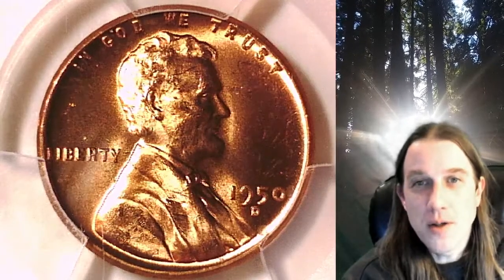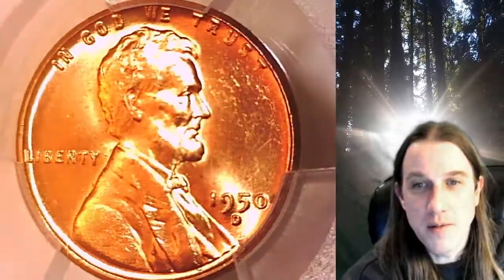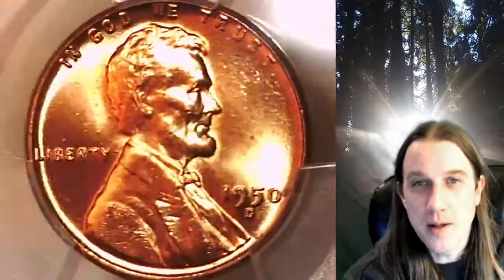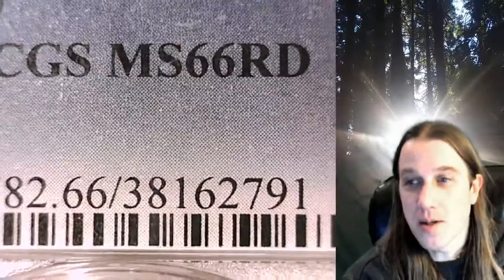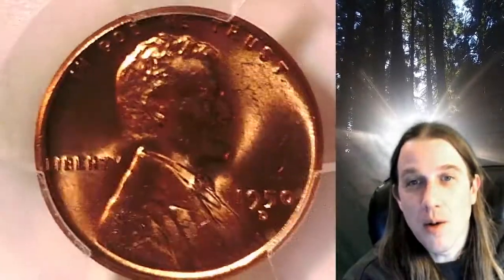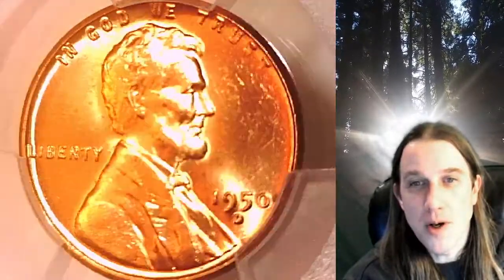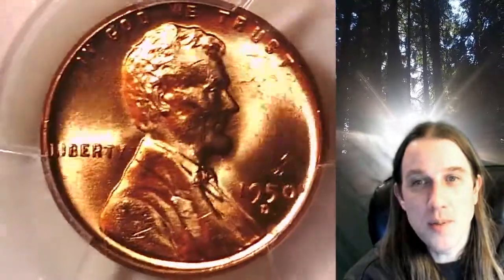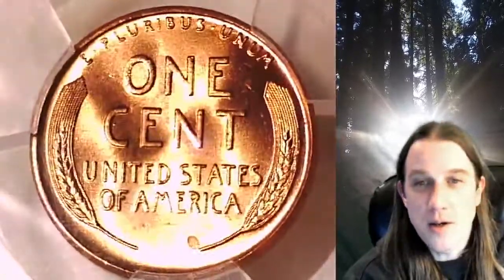SOLD Coin Store on Ebay 1950 D Lincoln Wheat Cent Penny PCGS MS 66 RD 38162791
3GTWTBbpaHYEX712NP4yfEHZWmuFFL4Lnn